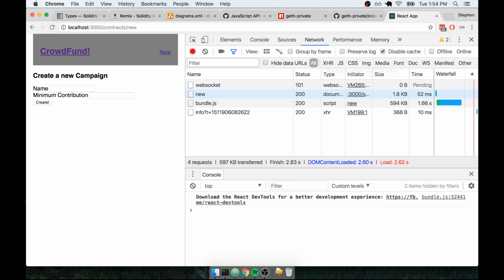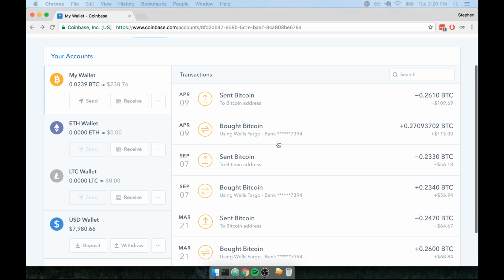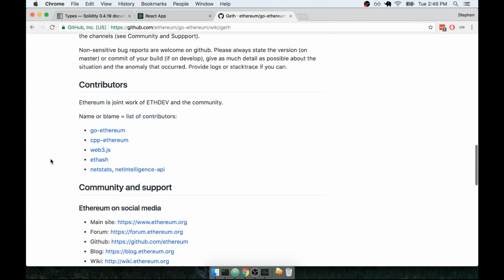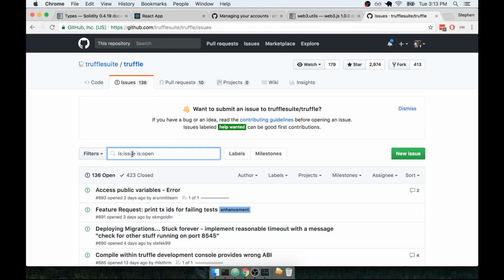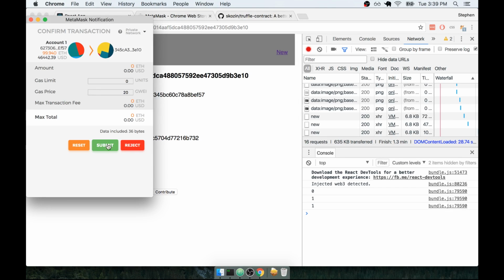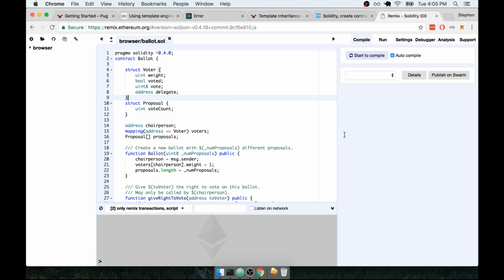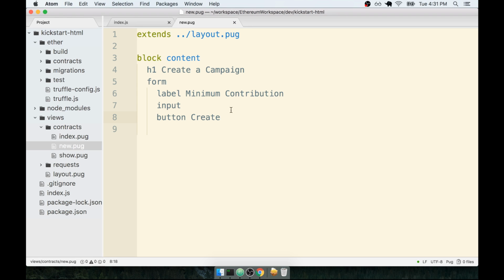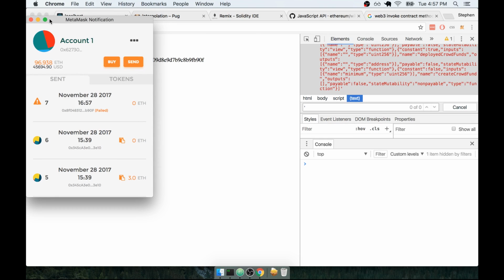Building an Ethereum/React App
Building an Ethereum/React crowdfunding app.